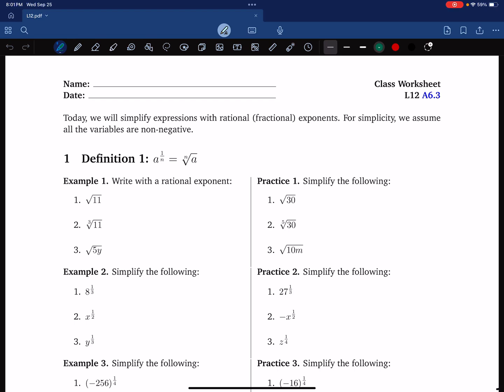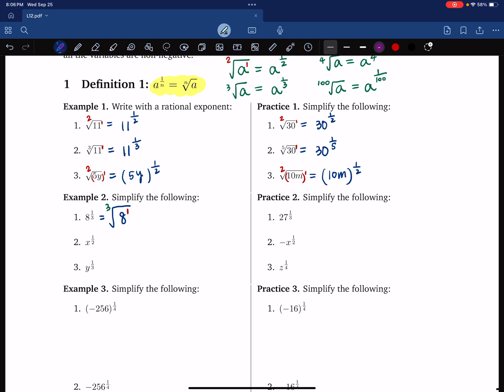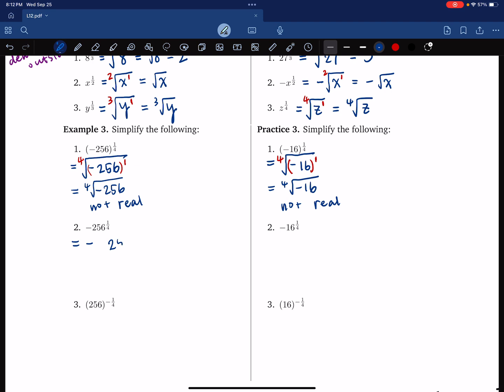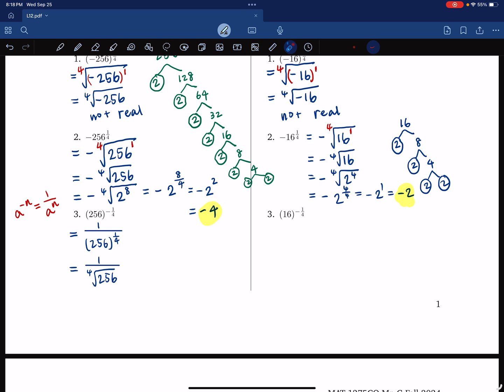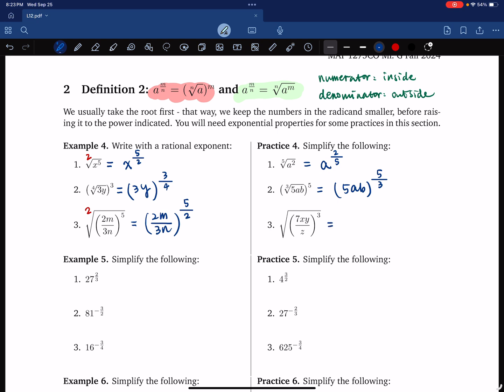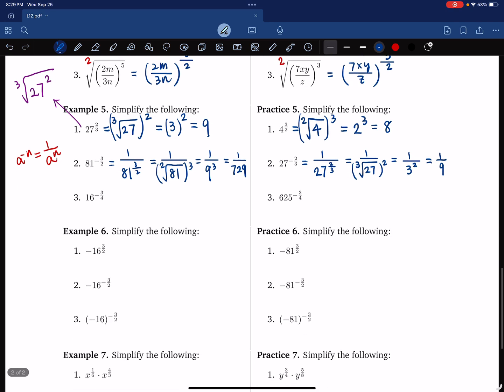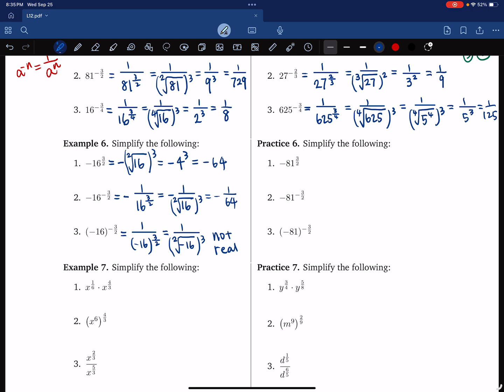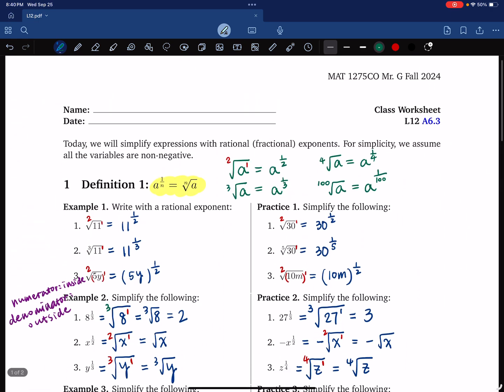MAT 1275CO L12 Rational Exponents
00:00 Intro
00:22 Definition 1
01:52 Example 1-1
02:13 Practice 1-1
02:29 Example 1-2
02:51 Practice 1-2
03:08 Example 1-3
03:59 Practice 1-3
04:26 Example 2-1 & Practice 2-1
07:07 Example 2-2
07:34 Practice 2-2
08:11 Example 2-3
08:39 Practice 2-3
09:06 Example 3-1
10:09 Practice 3-1
10:40 Example 3-2
14:17 Practice 3-2
15:29 Example 3-3
17:34 Practice 3-3
18:27 Page 1 Summary
19:26 Definition 2
20:18 Example 4-1
20:49 Practice 4-1
21:02 Example 4-2
21:40 Practice 4-2
22:00 Example 4-3
22:22 Practice 4-3
22:50 Example 5-1
25:20 Practice 5-1
25:50 Example 5-2
26:43 Practice 5-2
27:36 Example 5-3
28:30 Practice 5-3
30:24 Example 6-1
31:21 Example 6-2
32:30 Example 6-3
33:49 Practice 6 Keys
34:15 Example 7-1
36:00 Example 7-2
37:26 Example 7-3
38:45 Practice 7 Keys